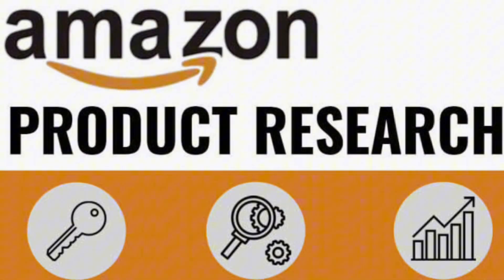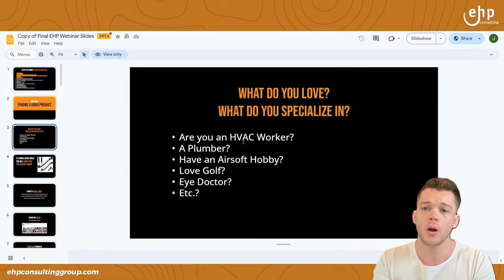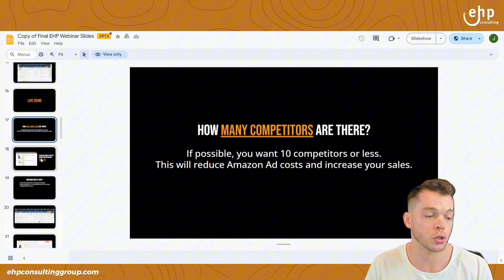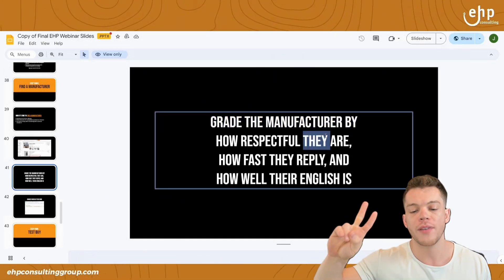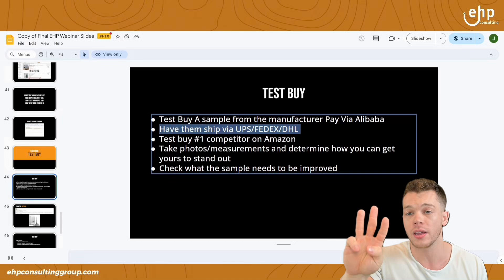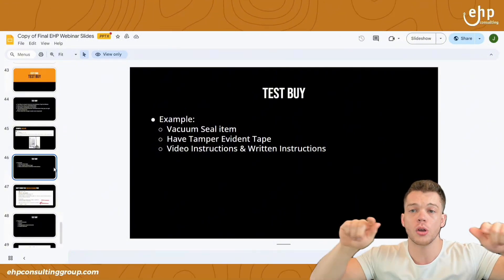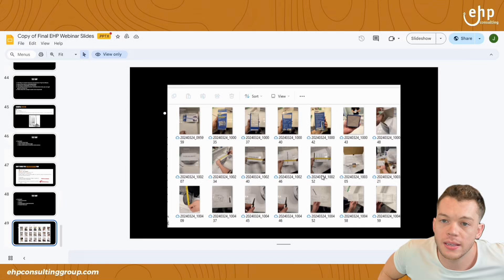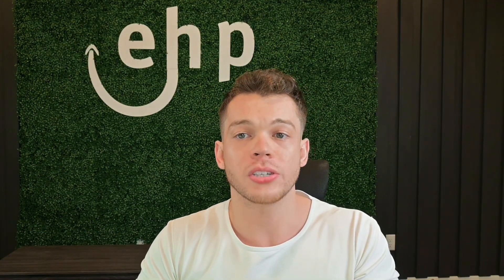How To Amazon Product Research - Test Buy Method (Important!)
Ready to launch a brand? 🚀 Discover how test buying can validate your idea before hitting the market! Learn to gauge interest, analyze results, and make data-driven decisions like the pros. Watch now to power up your brand strategy! 🌟🛒

Timeline:
0:00 Intro
0:10 How To Amazon Product Research - Test Buy Method (Important!)
1:07 Step 1: Finding a Good Product
2:01 Step 2: Product Analysis
4:00 Step 3: Find a Good Manufacturer
4:45 Test Buy
9:06 Outro